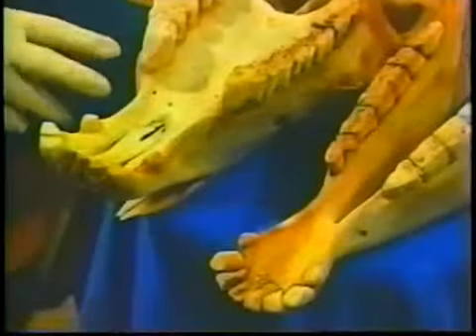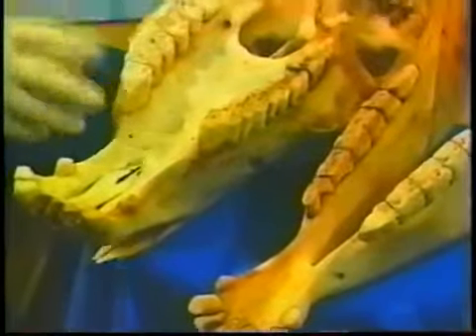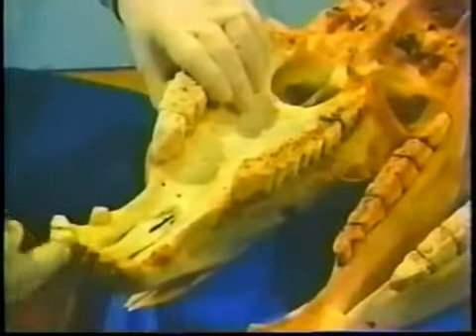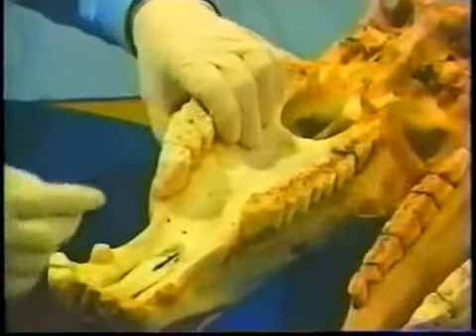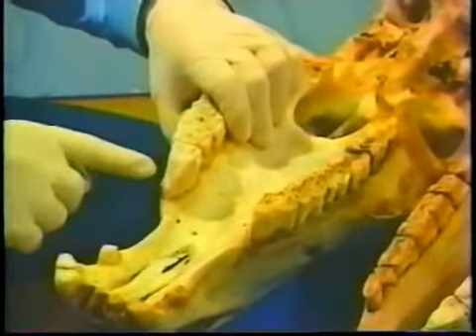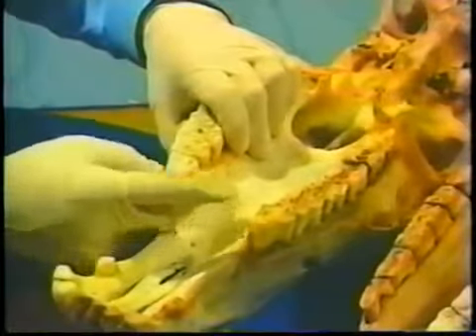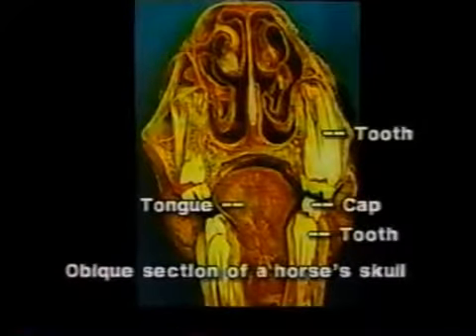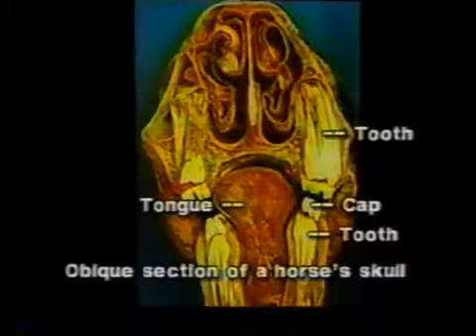Equine Dental Anatomy Part 2 of 4 360p